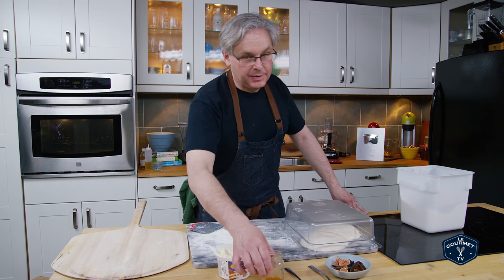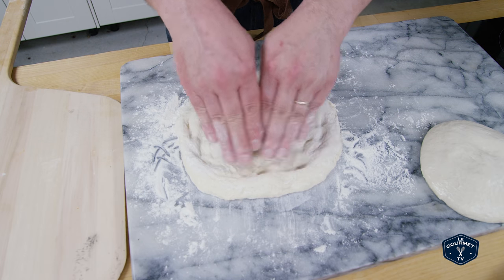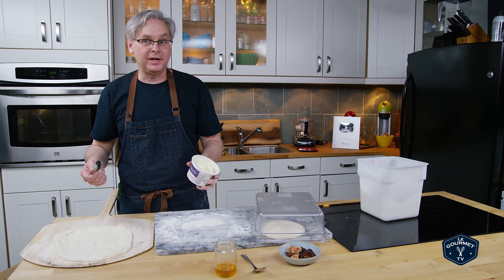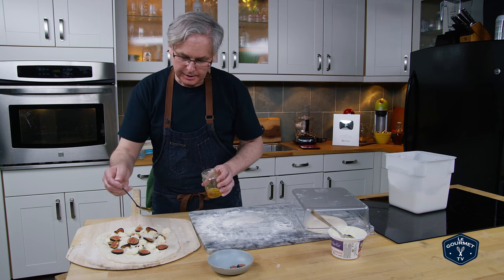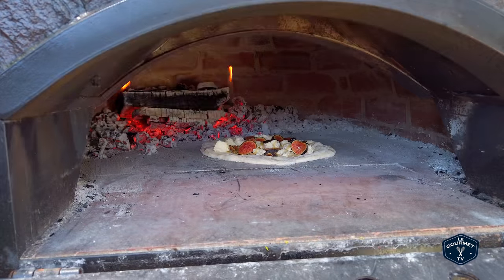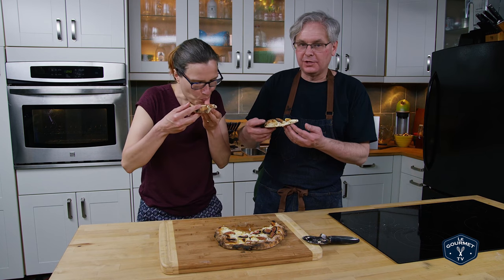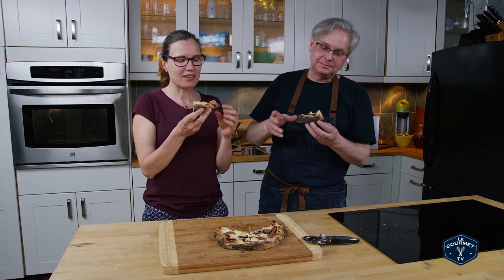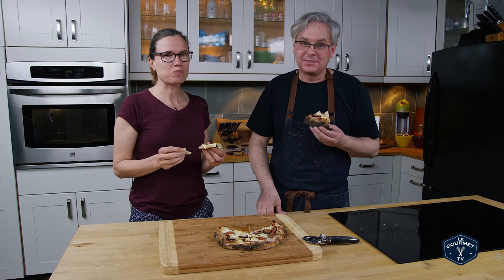Mascarpone Fig And Honey Wood Fired Pizza Recipe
For all of our home made pizza recipes we'll be using either our Sourdough Pizza Dough Recipe

We'll be cooking this in our "Authentic Pizza Oven" clay brick wood fired outdoor pizza oven - where the deck temperature is around 750ºF.
pizza recipes